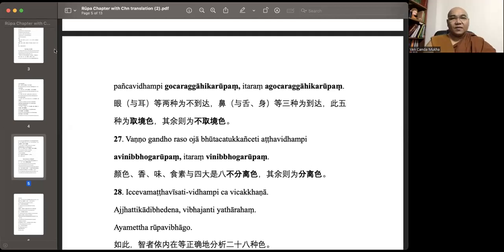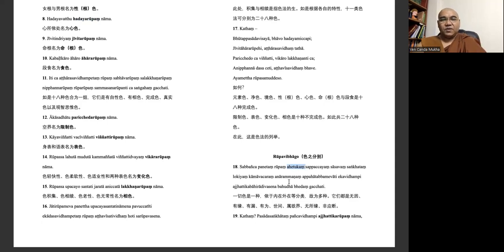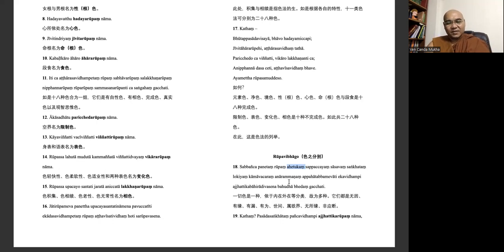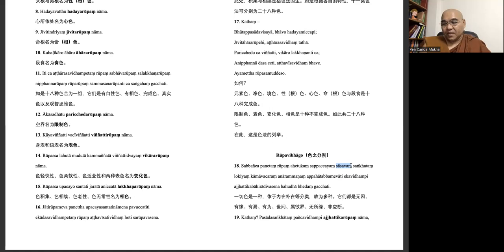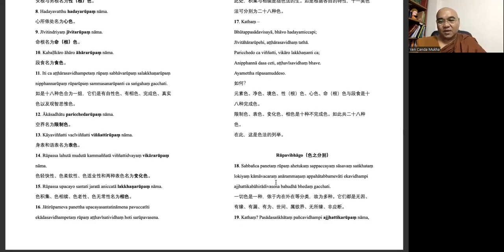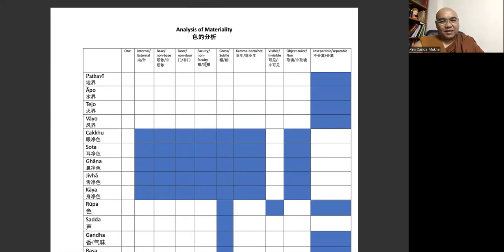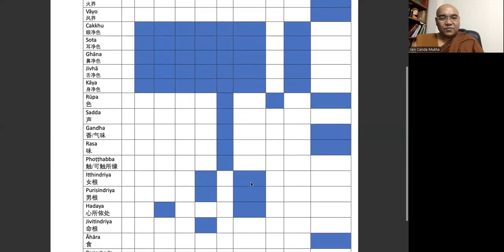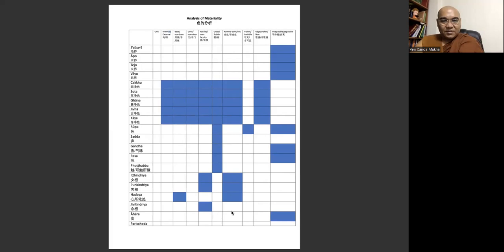Sayadaw Dr. Candamukha Rūpapariccheda (Class #13)